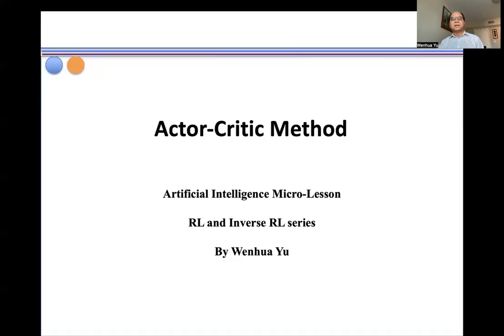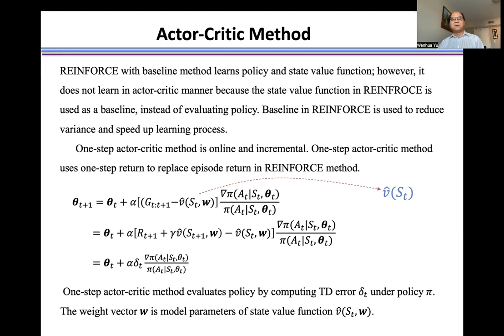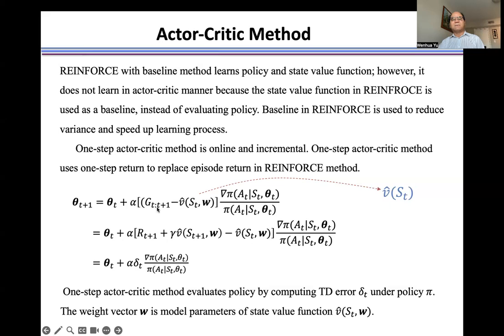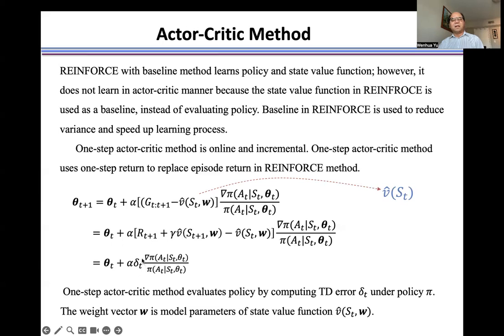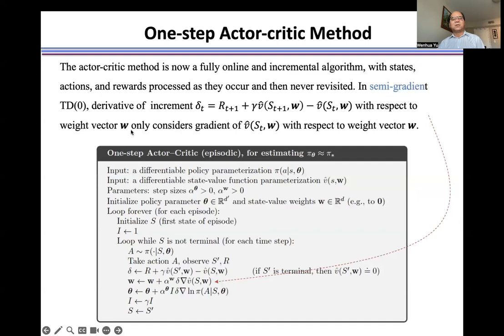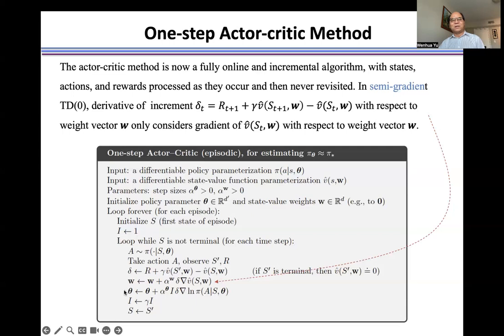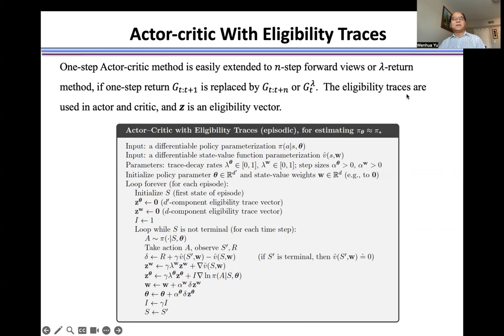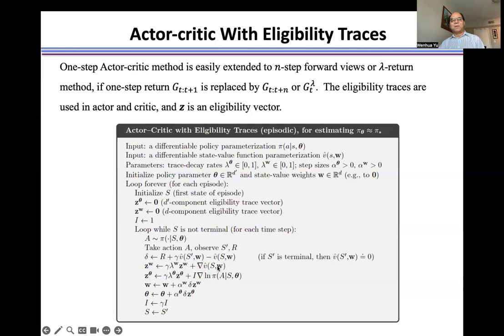Actor-Critic Method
Reinforcement learning, Actor-Critic method, Semi-gradient, policy gradient, Eligibility traces